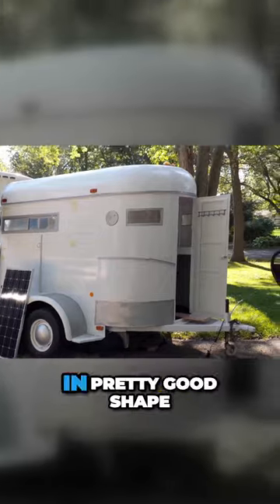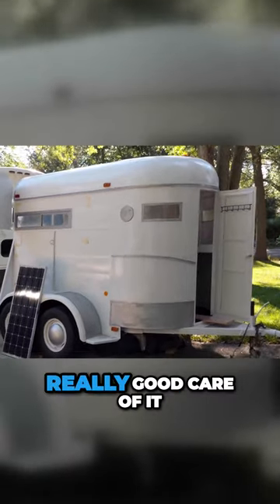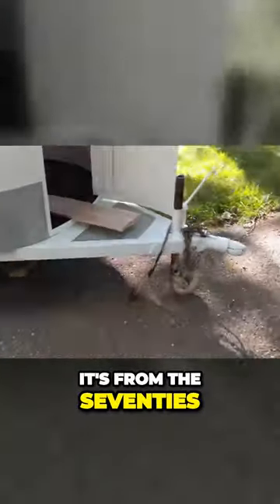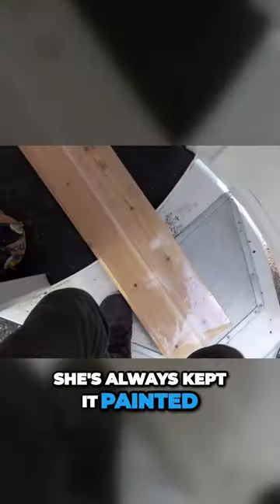Intricate and Impressive Horse Trailer Bar Build: Ultimate Mobile Party Hub!